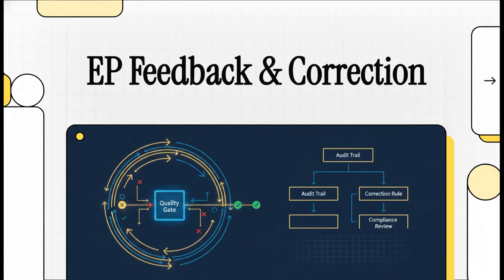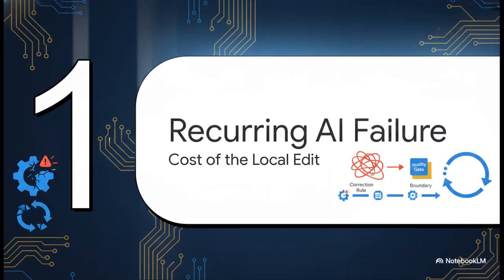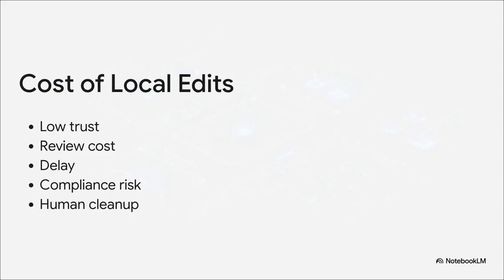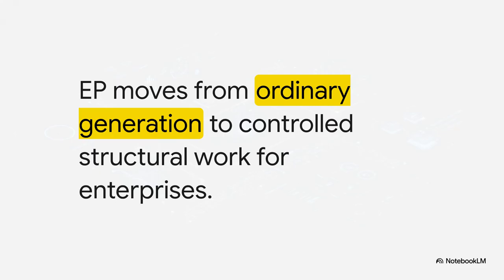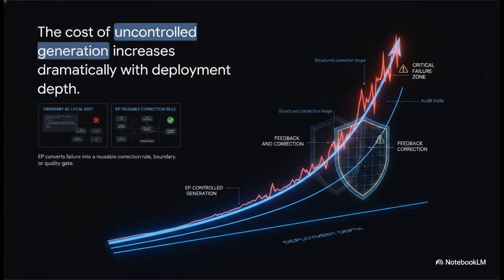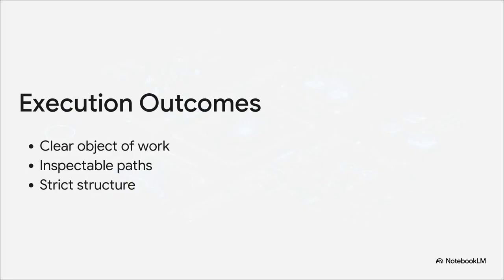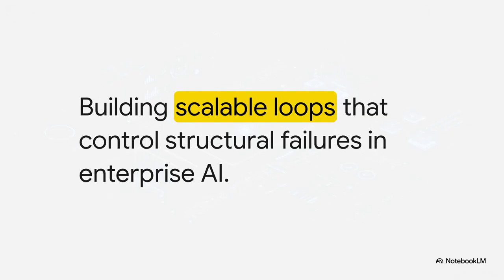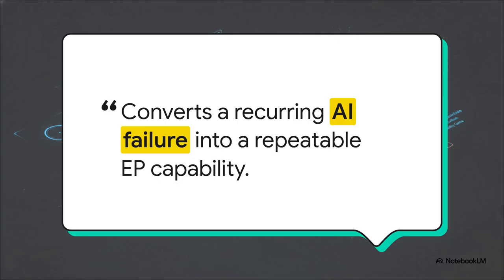Why AI Keeps Repeating Mistakes — And How EP Turns Errors Into Correction Systems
Most AI systems can fix today’s mistake — but they often repeat the same structural failure tomorrow.

In this episode, we explain Function #11 of the Energetic Paradigm: Feedback & Correction.

This EP function does not treat correction as cosmetic editing. It turns errors, reviews, contradictions, and failed outputs into reusable structural rules. Instead of merely polishing text, EP classifies what went wrong, traces the root cause, defines the correction, and creates a quality gate for the next execution.

The result is a shift from local edits to permanent correction paths.

We cover:
1. Why ordinary AI creates recurring failure loops
2. Why local edits are not enough for enterprise AI
3. How EP converts mistakes into reusable correction rules
4. Why feedback and correction has strong demand traction
5. How the function executes under pressure
6. Why it scales into templates, policies, software modules, and enterprise workflows

For investors, builders, and AI strategists, the message is simple:
AI becomes investable when it stops repeating the same failure.
Feedback & Correction is one of the core EP functions that makes AI controlled, auditable, repeatable, and operationally useful.